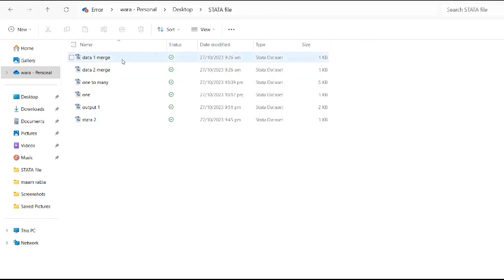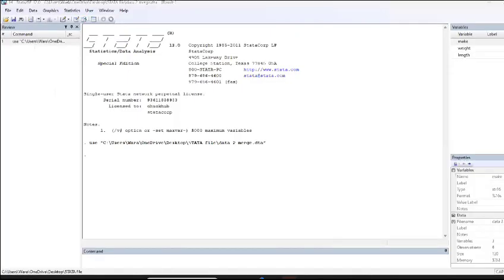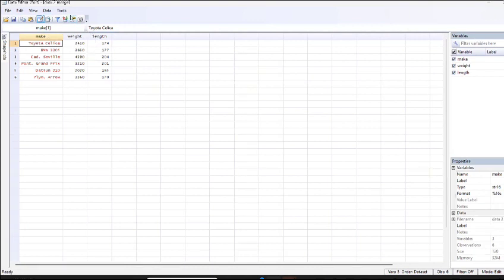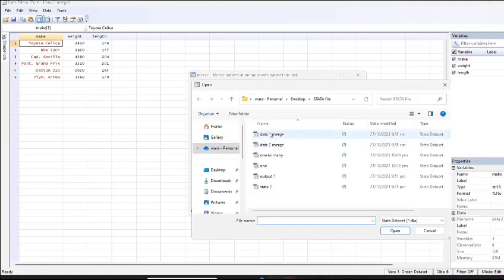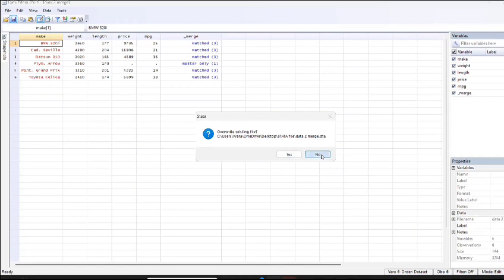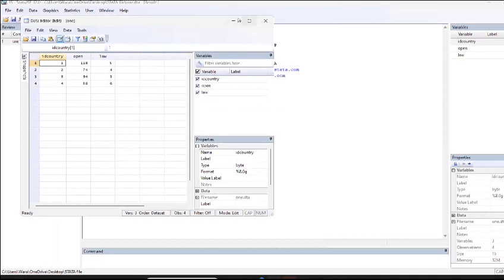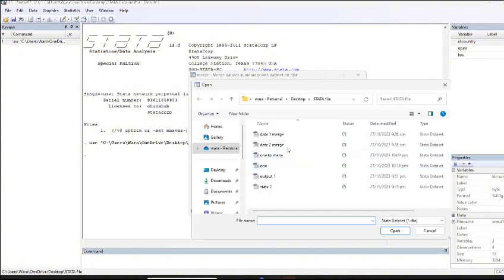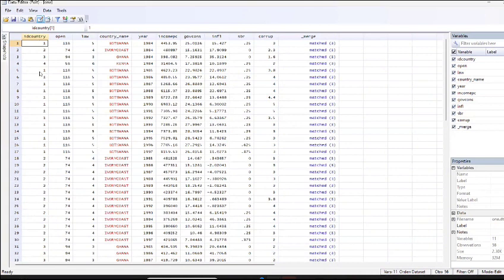Mastering Data Merging and Joining: A Student-Led Guide (Group 20)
Welcome to our student-led video presentation on the art of data merging and joining! In this tutorial, our dedicated student presenters will take you on a journey through the essential techniques of combining datasets with matching variables. Whether you're a student, a researcher, or a data enthusiast, this video is designed to empower you with valuable data management skills.

Here's what you can expect to learn in this presentation:

Combining Datasets with Matching Variables: We'll start by demystifying the concept of merging datasets with common variables. You'll understand the importance of this process and how it can enhance your data analysis.

Merging Datasets Using Different Techniques: Our student presenters will guide you through various merging techniques, including one-to-one and one-to-many merges. You'll learn when to apply each technique and how to do it effectively.

By the end of this video, you'll have a solid grasp of data merging and joining, and you'll be equipped with the skills to seamlessly combine datasets for more robust and insightful data analysis.

Join us on this enlightening journey into the world of data merging and joining. Start watching the video now and unlock the power of data management!